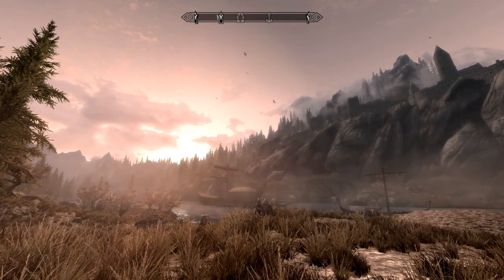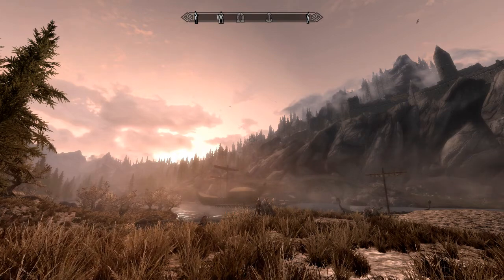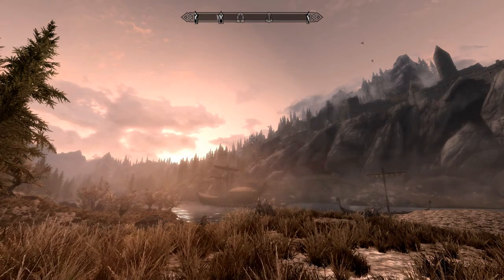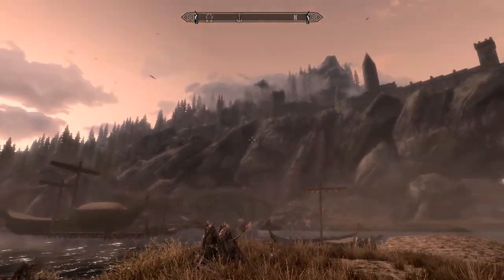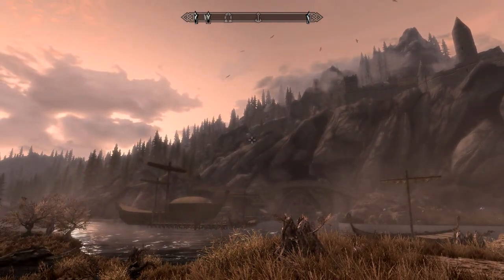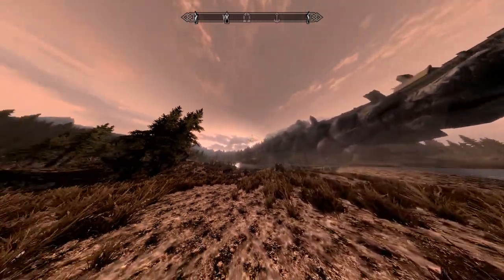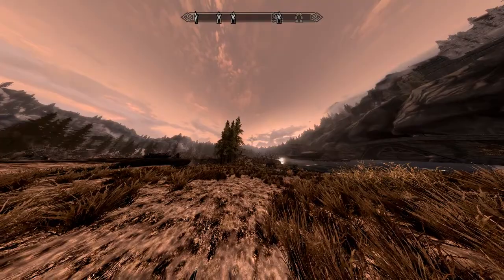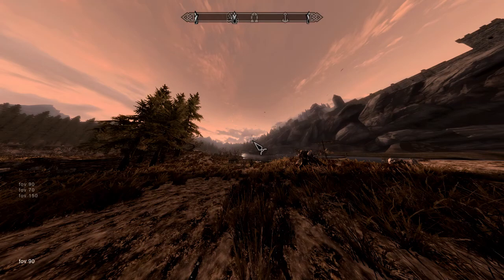Skyrim - Change FOV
How to change the Field of View (FOV) in Skyrim.

My recommendation: FOV 90